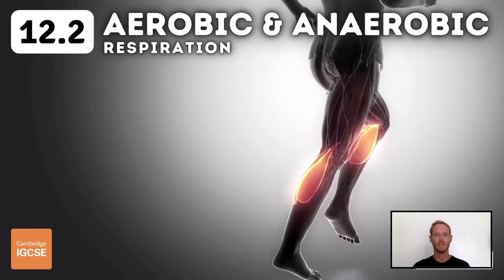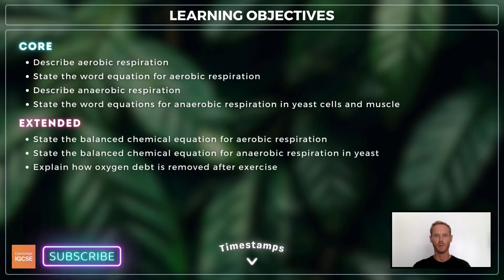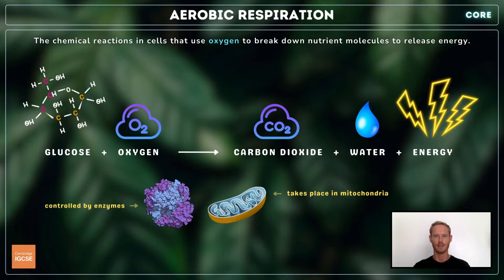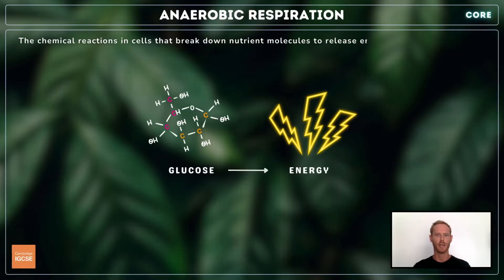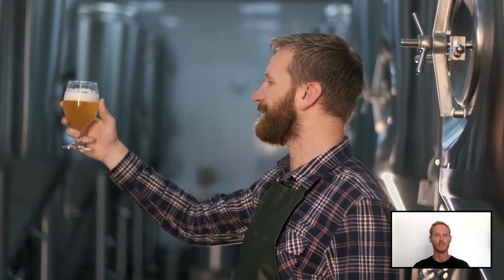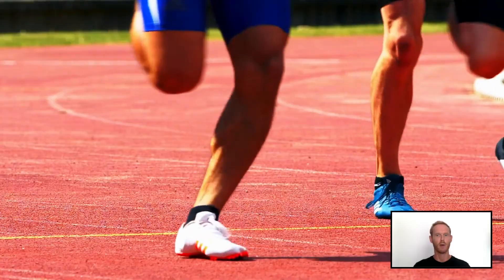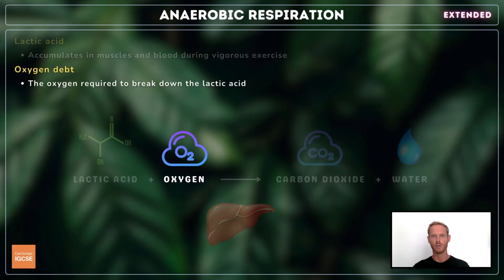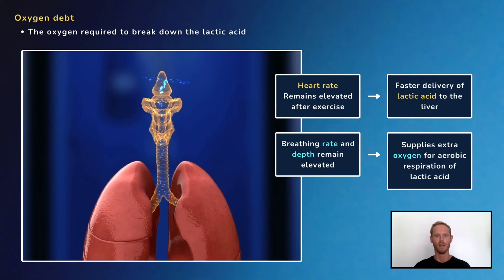IGCSE Biology - Aerobic and anaerobic respiration (12.2, 12.3)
Chapter 12 - Respiration
Topic 12.2 - Aerobic respiration
Topic 12.3 - Anaerobic respiration

Timestamps:
0:00 Contents
0:44 Aerobic respiration
1:22 Anaerobic respiration
1:45 Yeast
2:17 Muscle cells
2:46 Lactic acid and oxygen debt

Core content:
- Describe aerobic respiration as the chemical reactions in cells that use oxygen to break down nutrient molecules to release energy.
- State the word equation for aerobic respiration as: glucose + oxygen → carbon dioxide + water.
- Describe anaerobic respiration as the chemical reactions in cells that break down nutrient molecules to release energy without using oxygen.
- State that anaerobic respiration releases much less energy per glucose molecule than aerobic respiration.
- State the word equation for anaerobic respiration 5 in yeast as: glucose → alcohol + carbon dioxide.
- State the word equation for anaerobic respiration in muscles during vigorous exercise as: glucose → lactic acid.

Extended content:
- State the balanced chemical equation for aerobic respiration as: C6H12O6 + 6O2 → 6CO2 + 6H2O
- State the balanced chemical equation for anaerobic respiration in yeast as: C6H12O6 → 2C2H5OH + 2CO2
- State that lactic acid builds up in muscles and blood during vigorous exercise causing an oxygen debt.
- Outline how the oxygen debt is removed after exercise, limited to:
(a) Continuation of fast heart rate to transport lactic acid in the blood from the muscles to the liver.
(b) Continuation of deeper and faster breathing to supply oxygen for aerobic respiration of lactic acid.